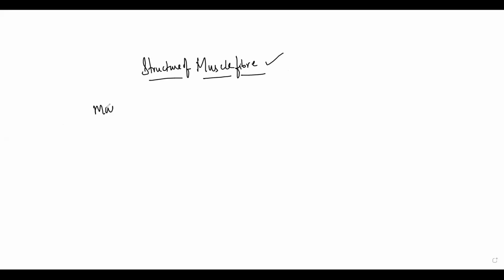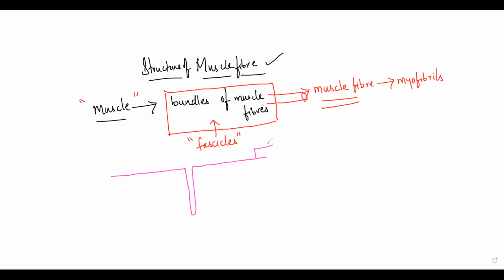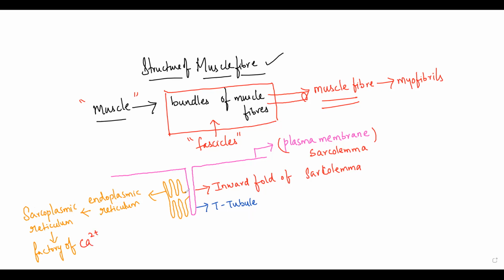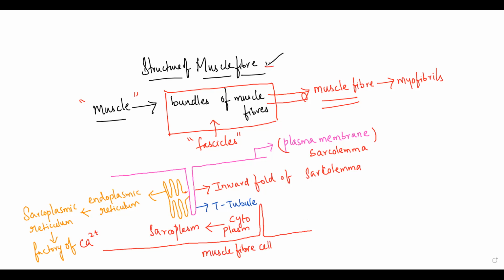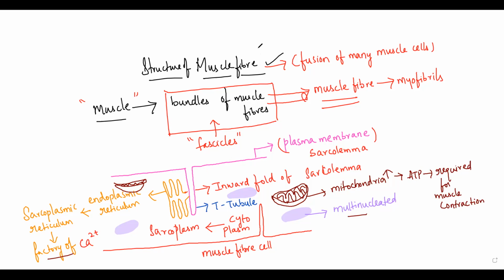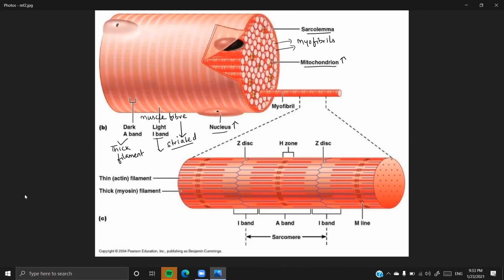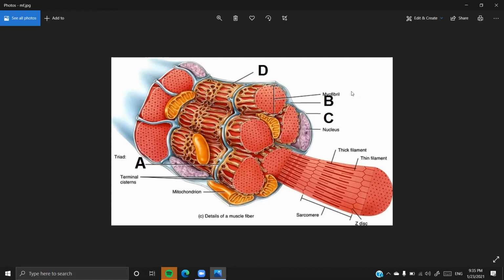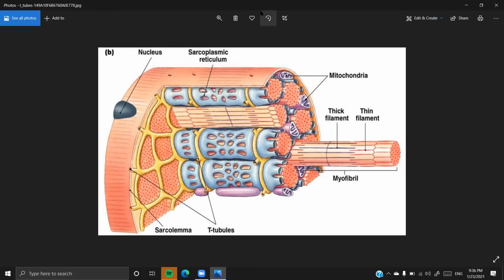Structure of Muscle Fibre.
This video describes structure of muscle cell.